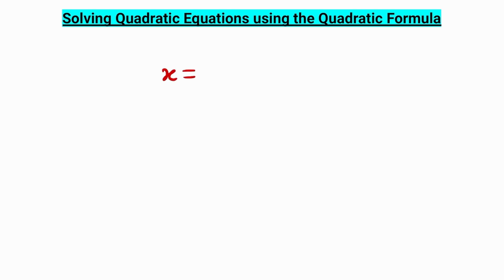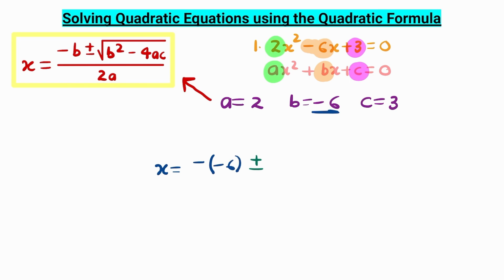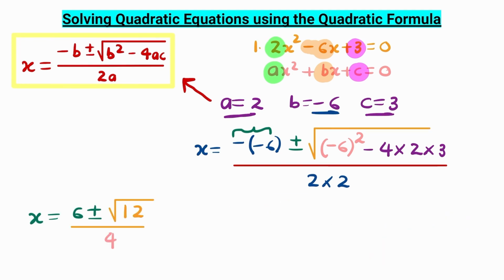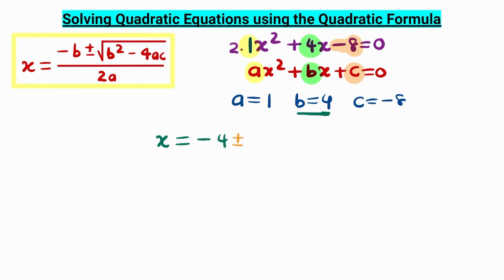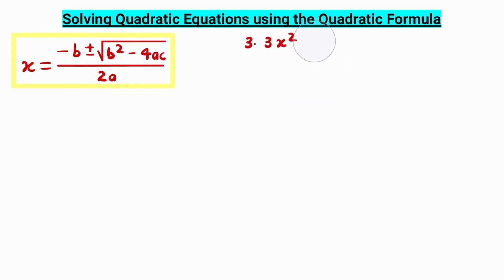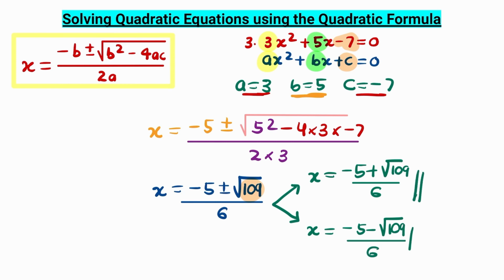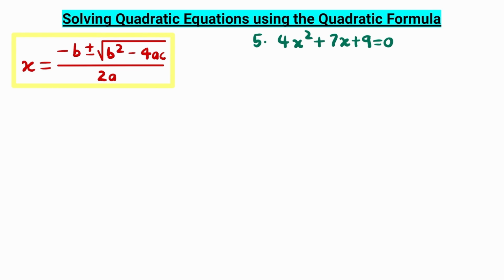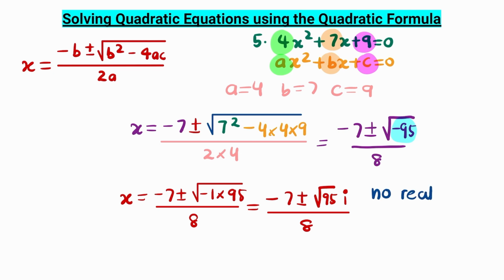How to Solve Quadratic Equations using the Quadratic Formula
This video lesson explains how to solve quadratic equations using the quadratic formula along with a variety of examples and sample questions.